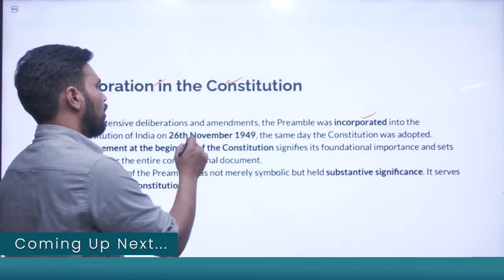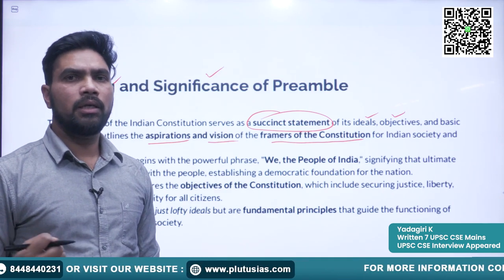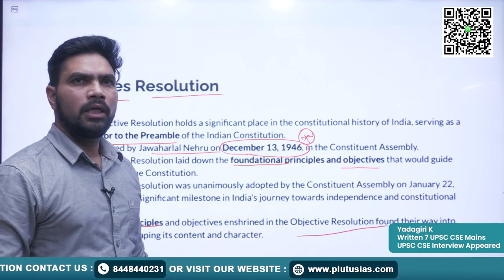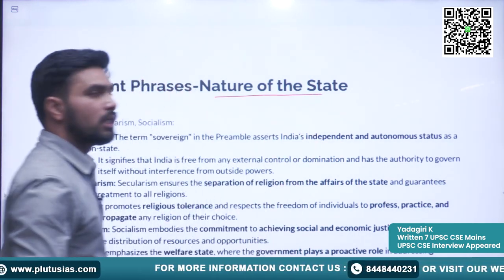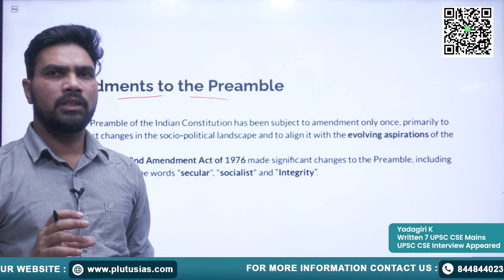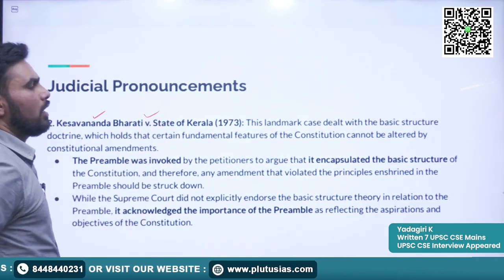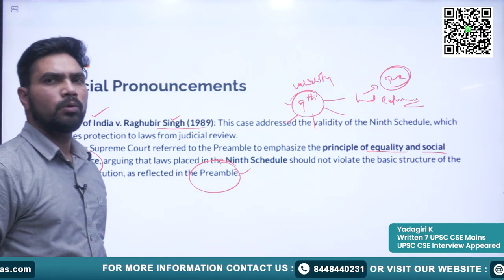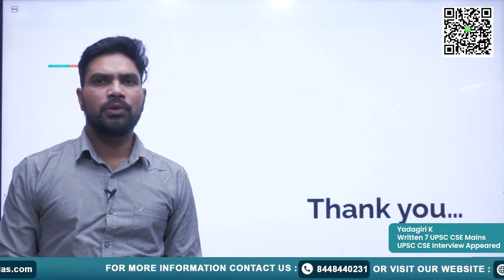Restart Series: UPSC Prelims 2024 in 95 Days | Preamble of the Constitution | Plutus IAS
Welcome to Plutus IAS, your go-to destination for UPSC preparation! In our '95 Days UPSC Prelims Challenge' series, delve into the intricacies of the Indian Constitution's Preamble with expert faculty Yadagiri. With his extensive experience—having written seven UPSC CSE Mains and appeared in the first UPSC CSE Interview—gain valuable insights and tips for your exam success. Understand the essence, significance, and interpretations of the Preamble in just one insightful video. Don't miss this opportunity to boost your knowledge and excel in your UPSC journey.

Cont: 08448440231